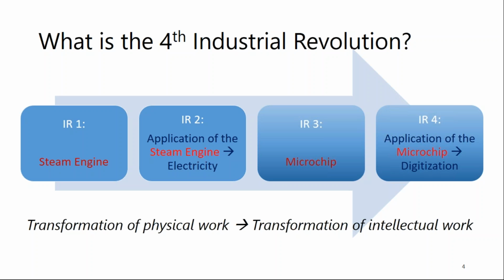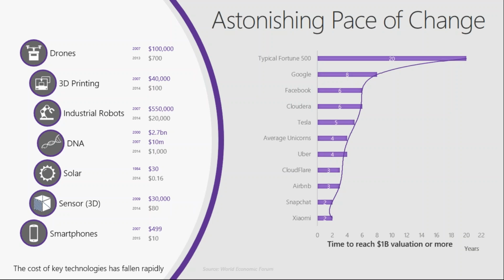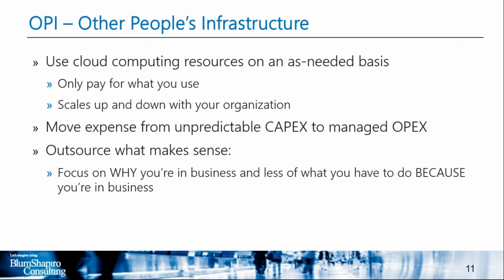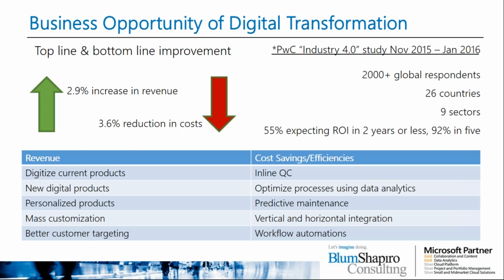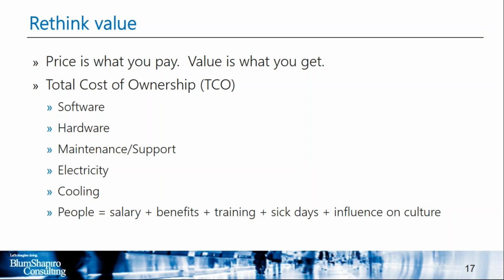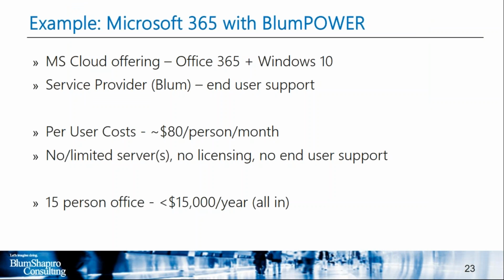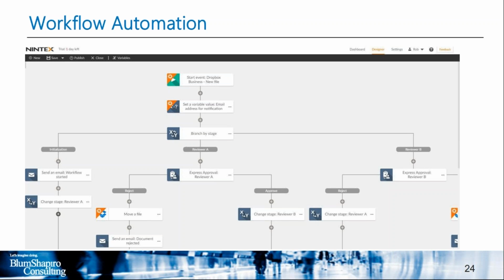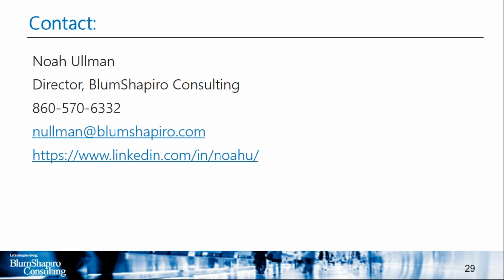Top Ideas for Reducing and Managing IT Expenses